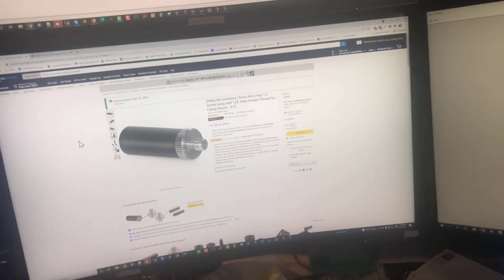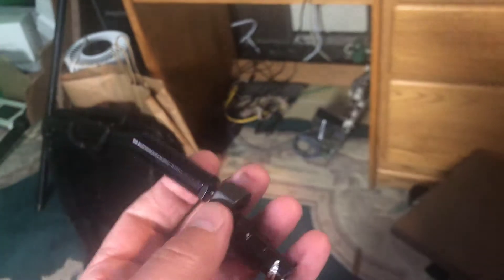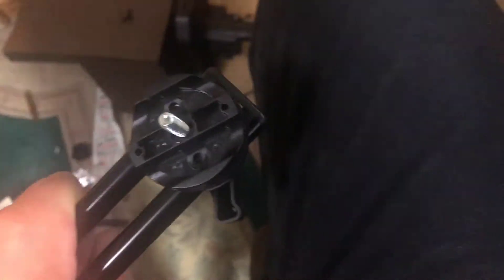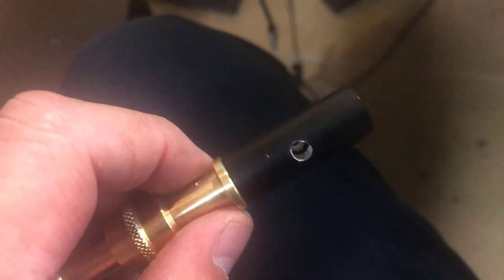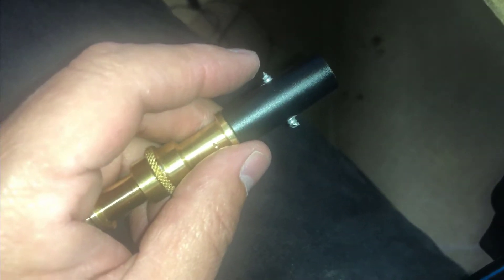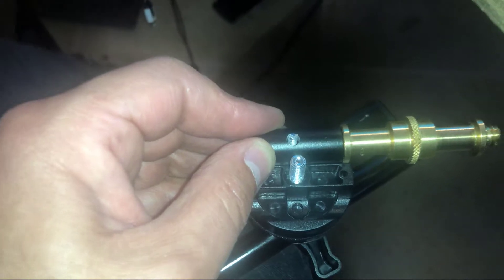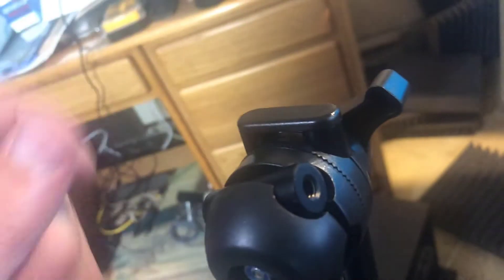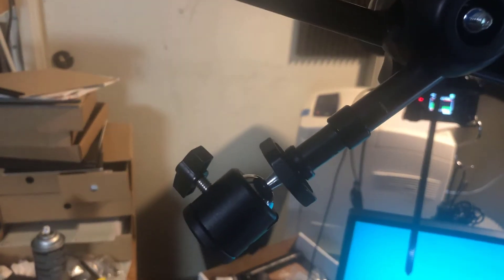Manfrotto Double Articulated Arm - Stud To Threaded Post Conversion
I had a need to have a threaded post at both ends of the Manfrotto Articulated Arm and clones of this product.  The part just wasn't available - at least not that I could find.  So I made it.  It took a lot of time to learn how best to do it.  I wish I had this video to go by.  I hope it helps you!